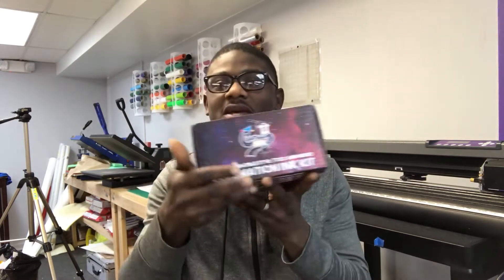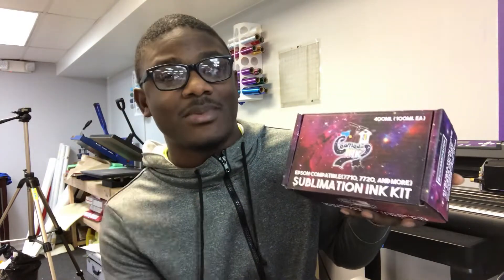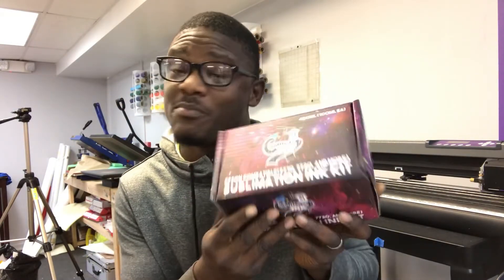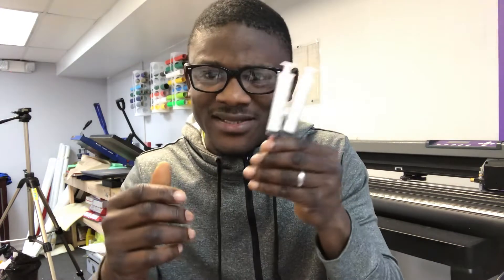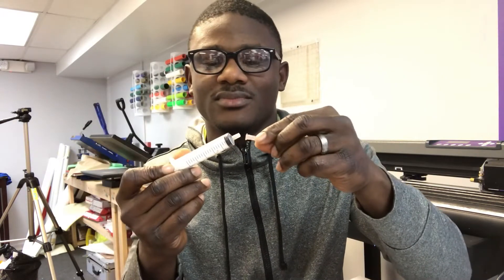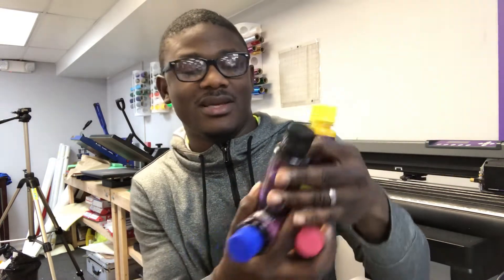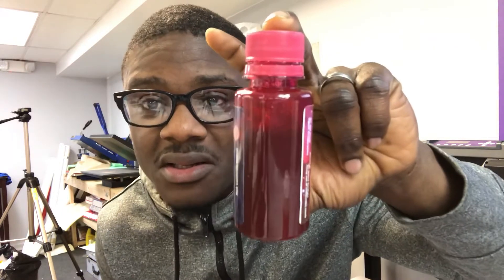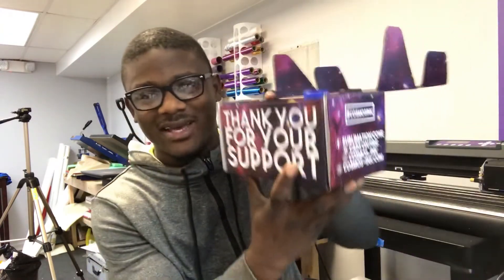Best Ink for Sublimation- Cosmos Sublimation Ink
Ready to share your knowledge with the world? Not sure where to start? We'll help you launch your online course

►►►►►►►►►►►►►►►►►► Partners Links►►►►►►►►►►►►

USE THE CODE: GARMENT